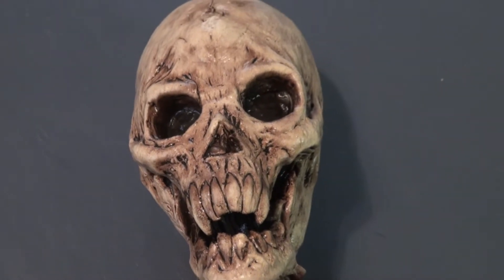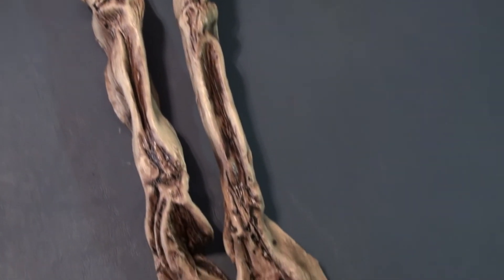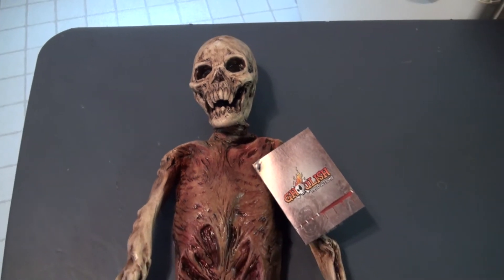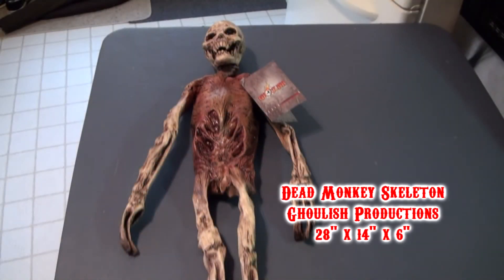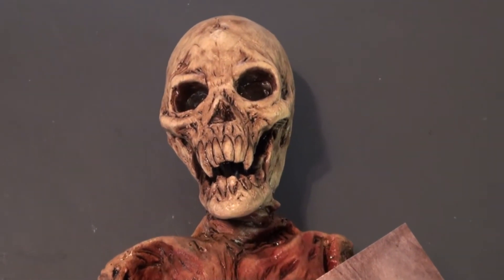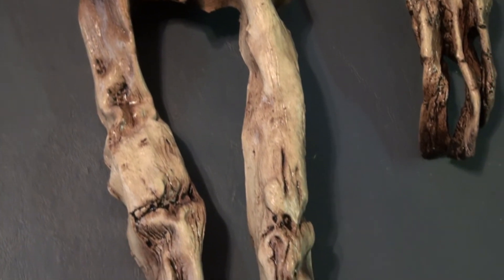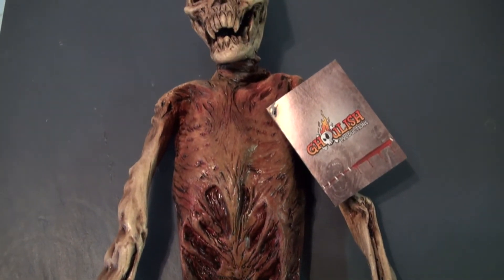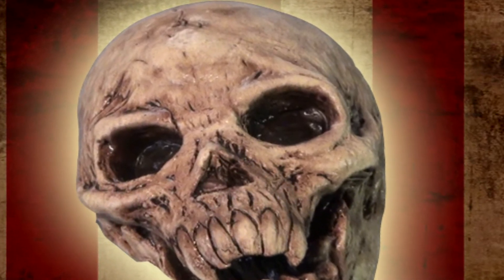Freaky Sideshow Skeleton Halloween Prop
This creepy item is sold as a "Monkey Skeleton". It will make a nice addition to the sideshow portion of the party. The video takes a look at the prop, and goes into a few different ways I may use it for the party. Enjoy!!!